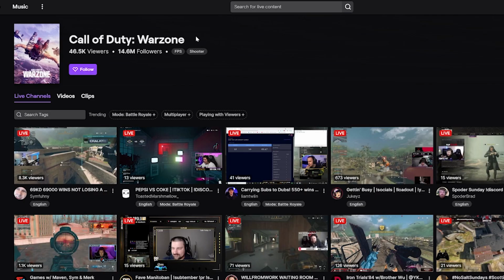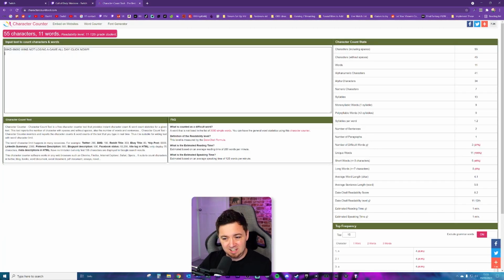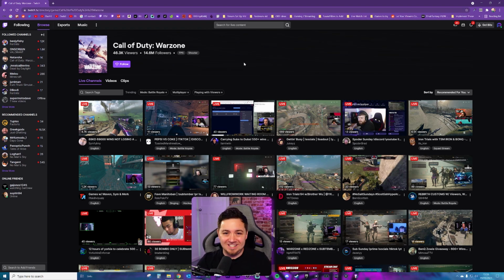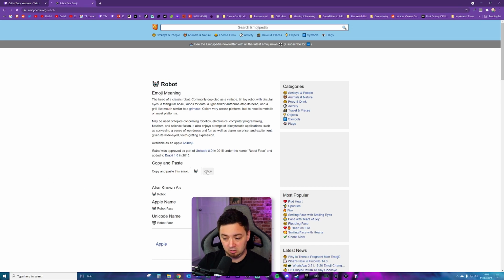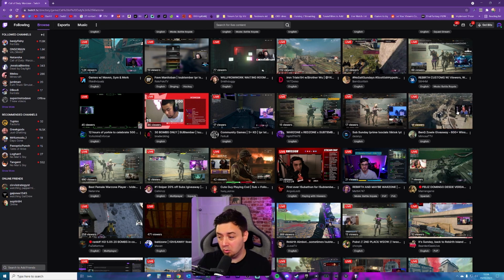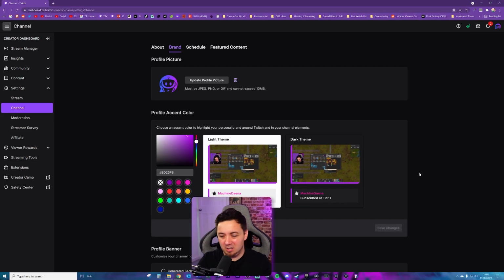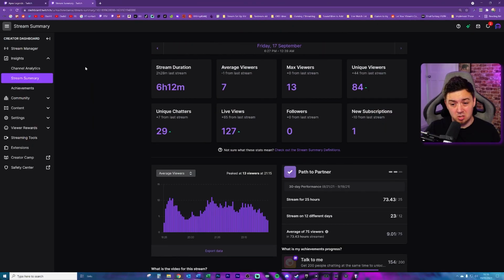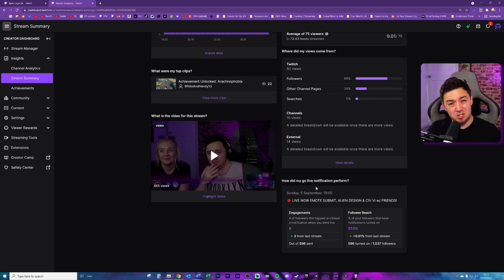ADVANCED Stream Title Tips For MORE Twitch Viewers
Creating better titles for your Twitch stream is one of the easiest, but most overlooked methods for getting more viewers to your channel. In this video you’re going to learn basic to advanced tips for titling your stream so more people click on your stream!

🔮 Timestamps:

0:00 Introduction
1:24 How to quickly update your stream title
2:00 Knowing your title character limit
2:47 Identifying titles that stand out
3:38 Choosing trending tags
4:31 Using emojis in your title
4:56 Should you use CAPS?
5:34 !Commands in title
7:08 A look at MachineDaena’s stream titles
7:47 Advanced title strategies
9:51 Relevancy, clickbait & randomness
11:08 Functional tag usage
12:37 Measuring and repeating success

Say wudup to MachineDaena!